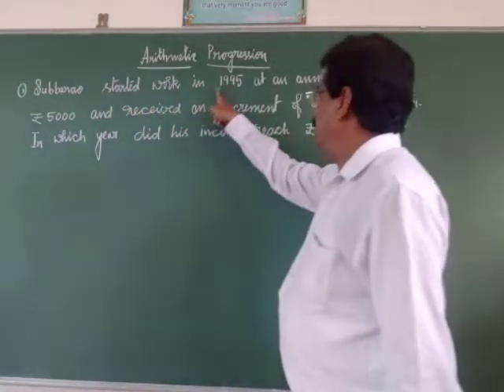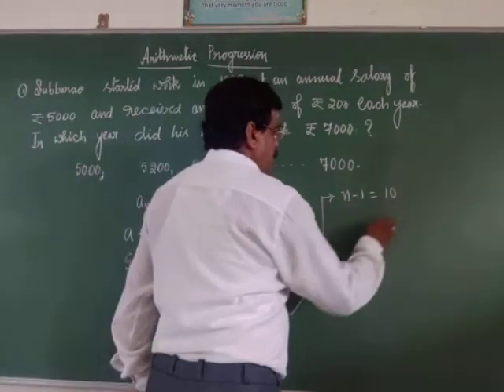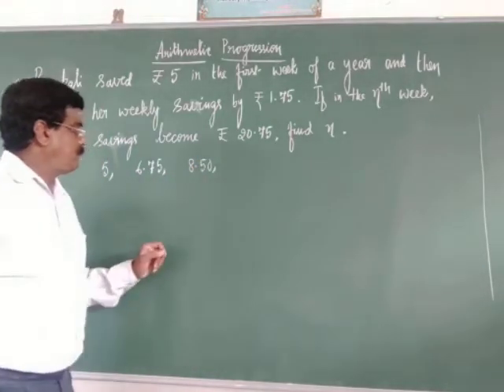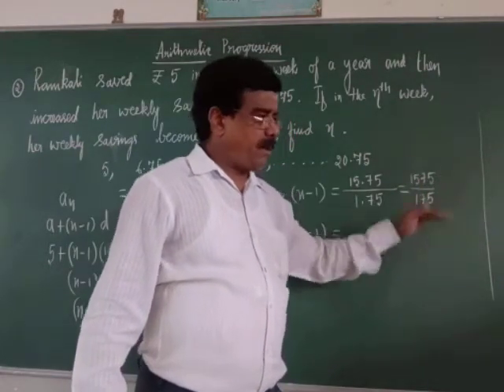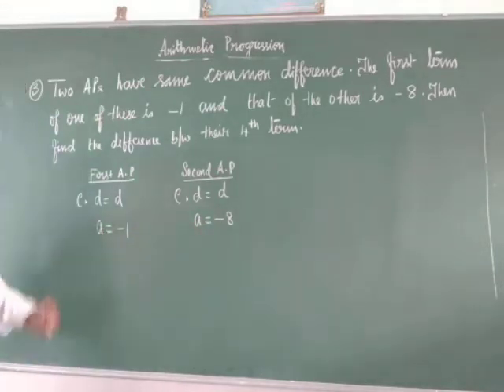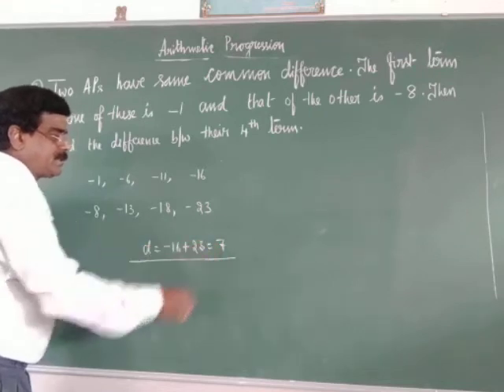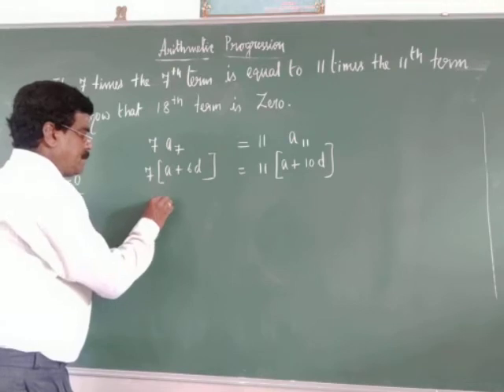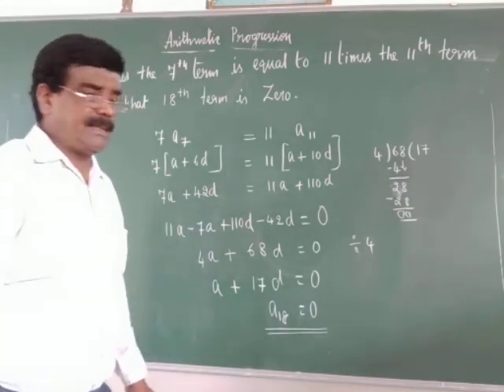27Apr20 AP Class 6